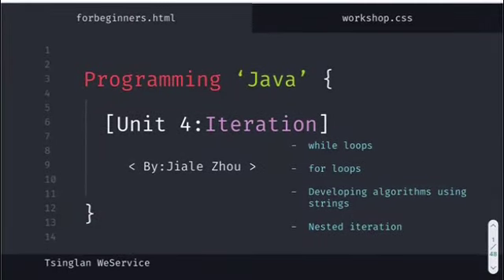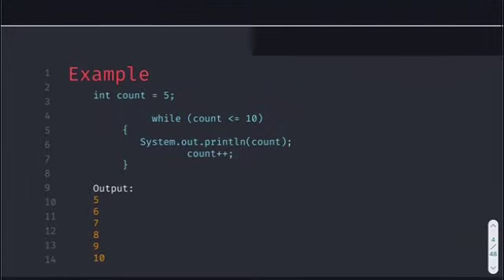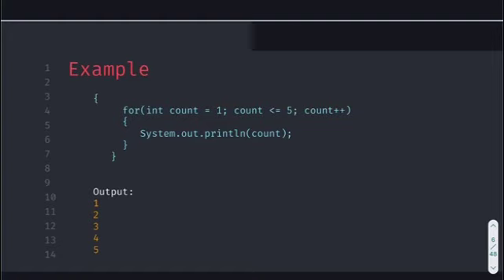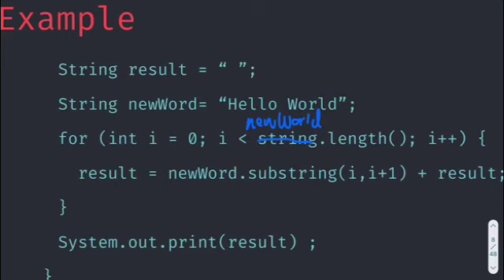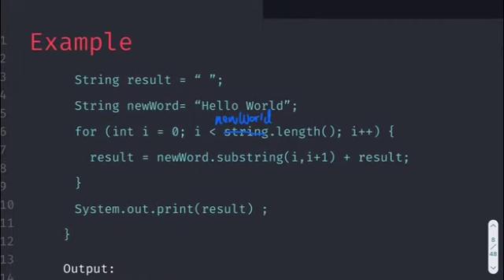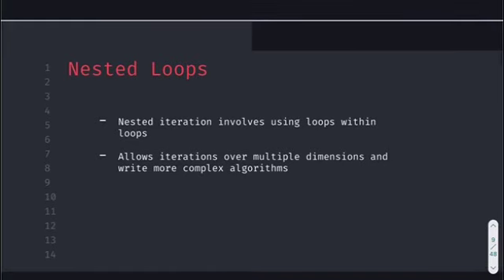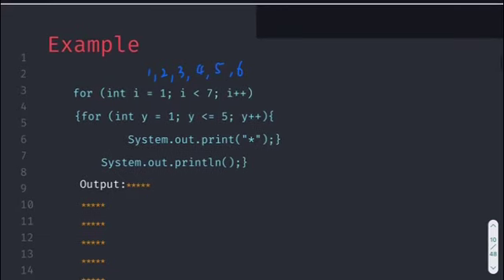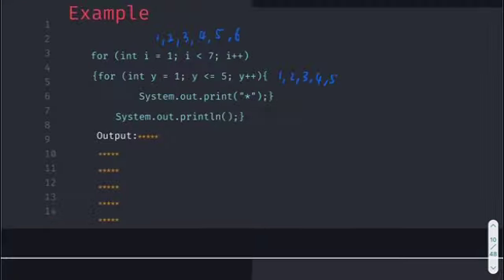AP CSA Unit 4 Review: Iteration